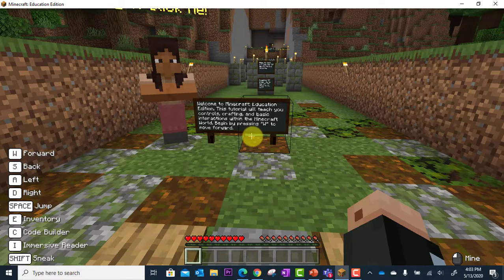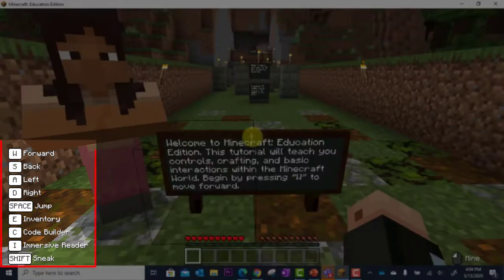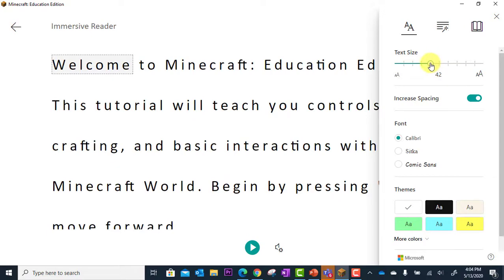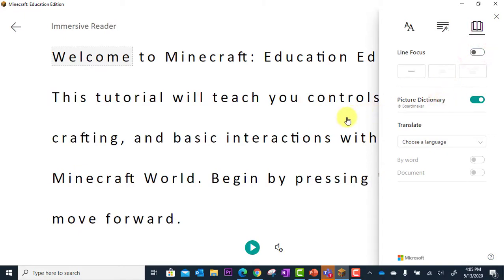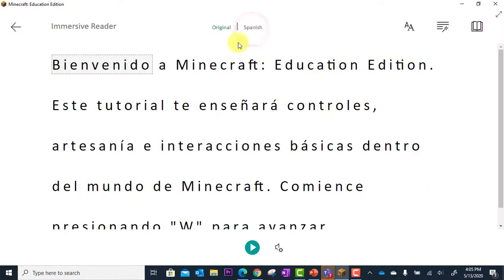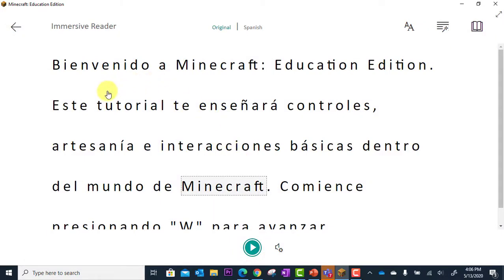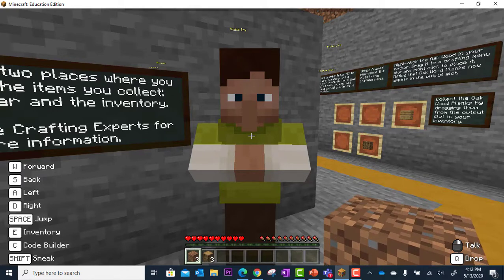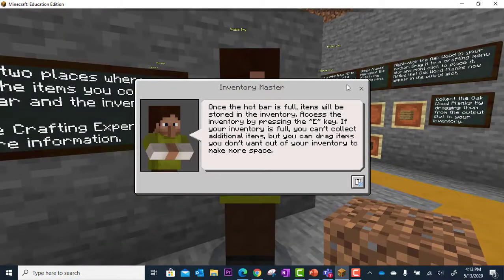Immersive Reader in Minecraft Education Edition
Learn how to use Immersive Reader in Minecraft Education Edition.